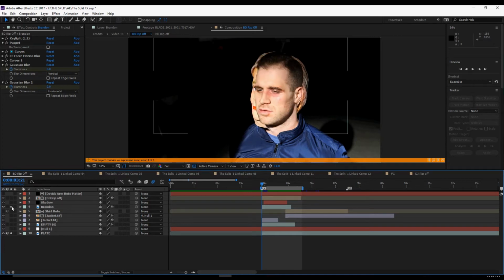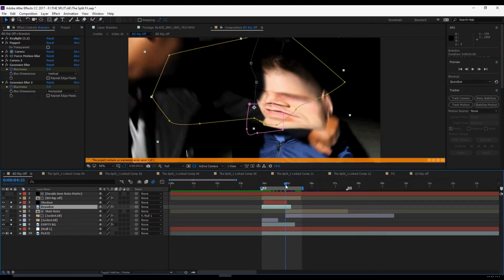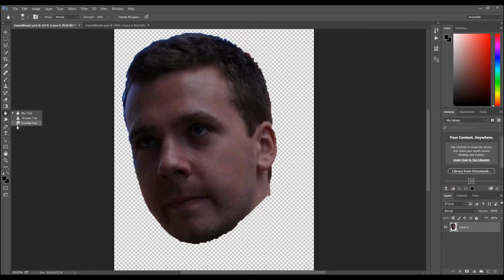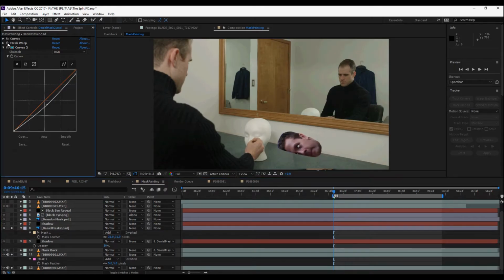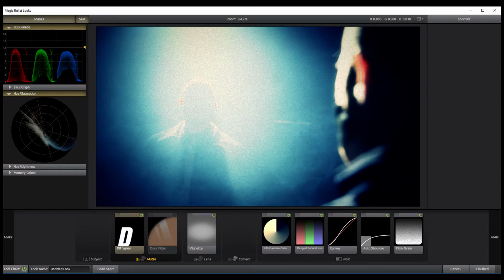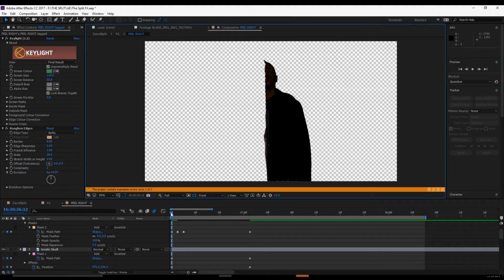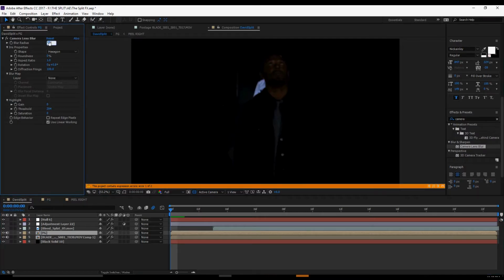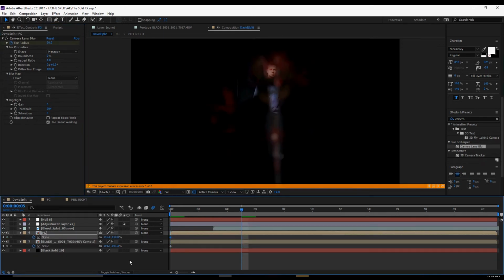The Split: Behind the Scenes and After Effects Breakdown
A behind the scenes and breakdown of the bdVFX short "The Split". Featuring how to create a cool interrogation scene, rip off a rubber mask, eerie color correction, a creepy flashback scene, and split someone in half. Have any questions or comments? Leave them below.